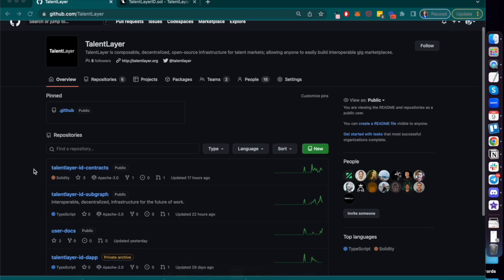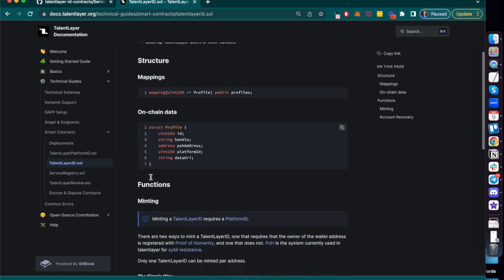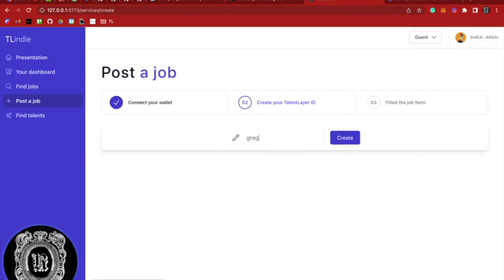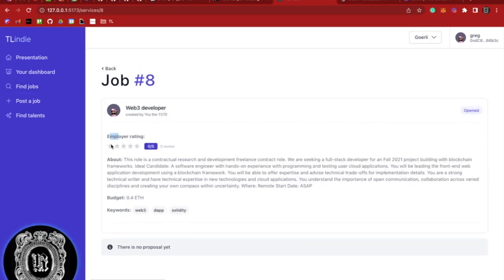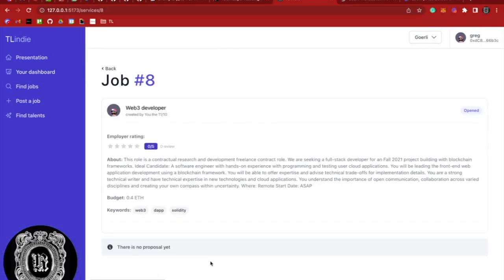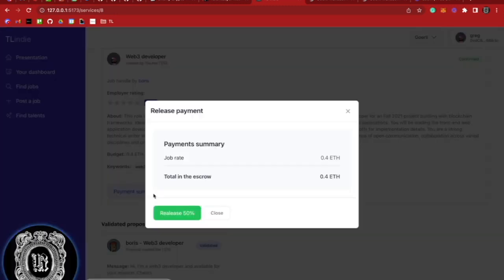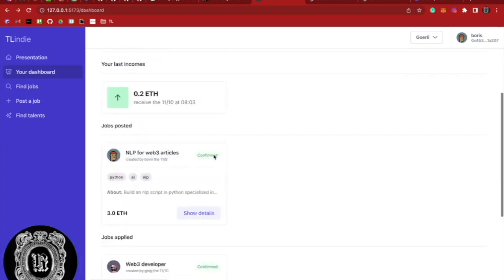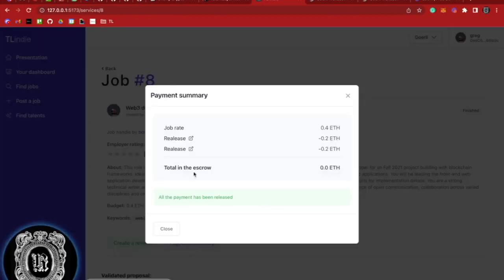TalentLayer Tech Demo | December 2022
TalentLayer is the protocol & dev tool suite for building work marketplaces.
Solve the 🐔 & 🥚 problem with liquidity pools for jobs & users.